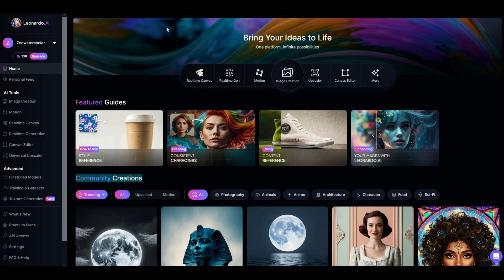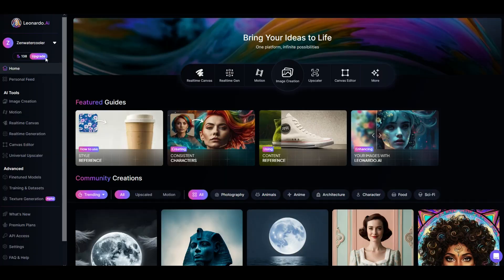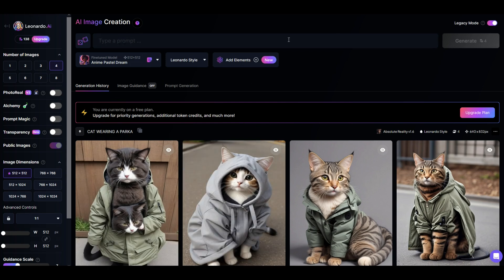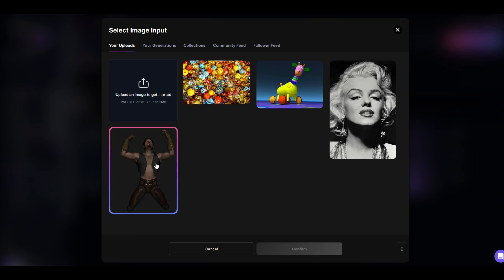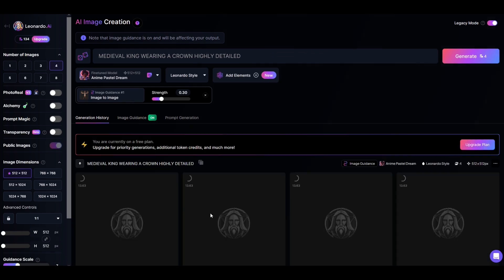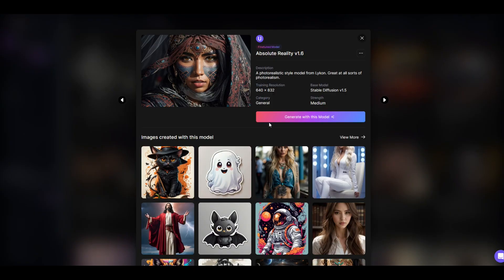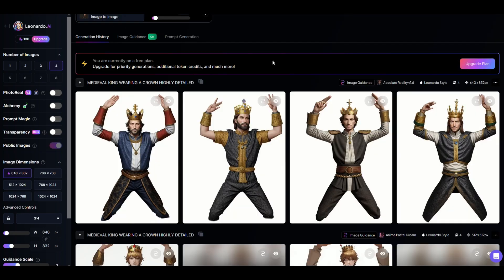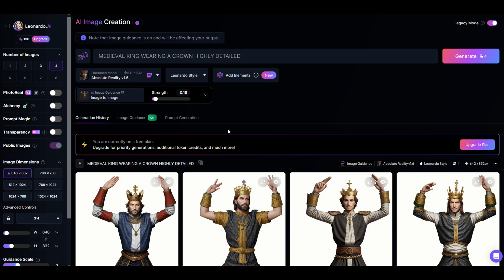LEONARDO AI: Image-to-Image Creation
Leonardo AI has a text prompt, but it also has an image prompt! Using the image prompt, you can create outputs in Leonardo AI based on your character's poses.

Leonardo AI is a free and powerful artificial-intelligence tool that enables artists to create amazing images, designs and artwork.

Don't be intimidated by artificial intelligence - learn how to use Leonardo AI today!